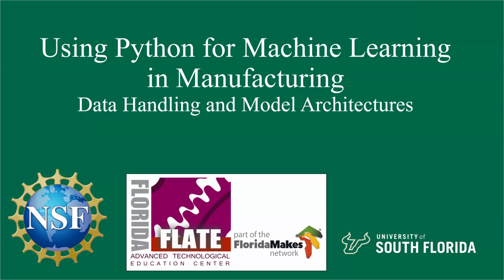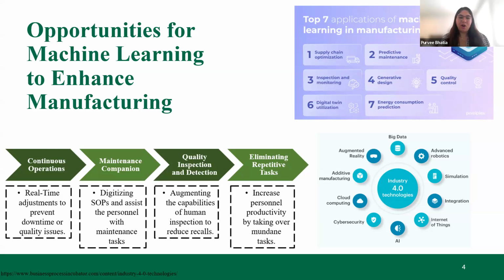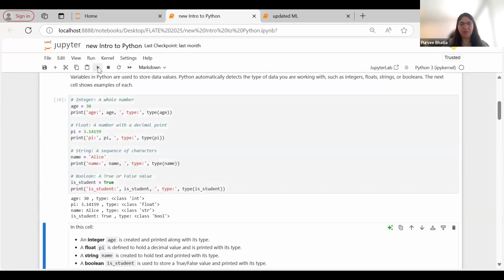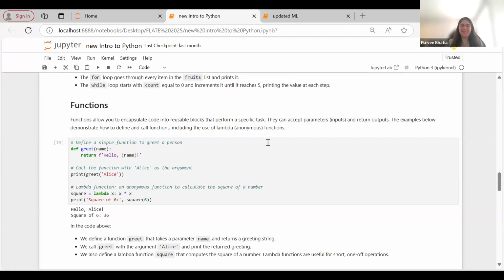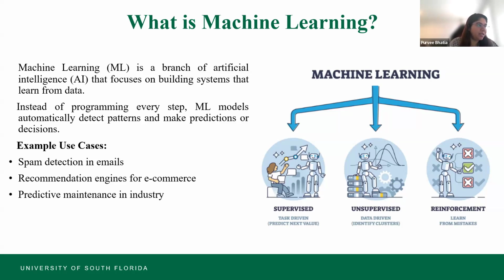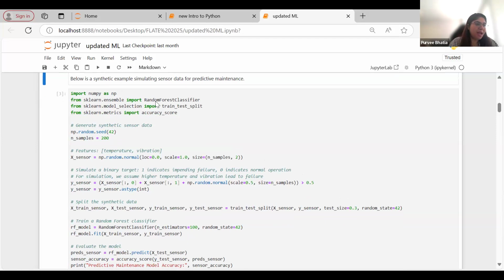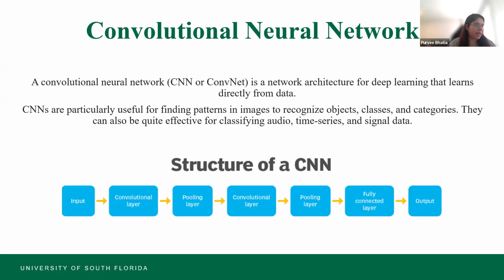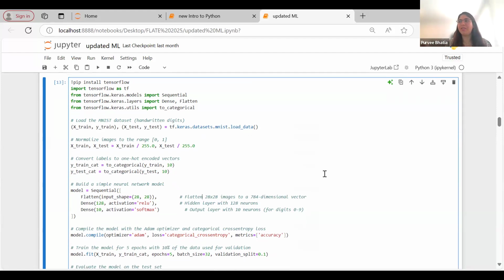FLATE Webinar Series: Using Python for Machine Learning in Manufacturing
This virtual workshop begins with a comprehensive dive into Python essentials for machine learning—covering basic programming constructs and algorithms. Also includes an introduction to machine learning for manufacturing, where you’ll explore how these techniques are revolutionizing industrial processes.